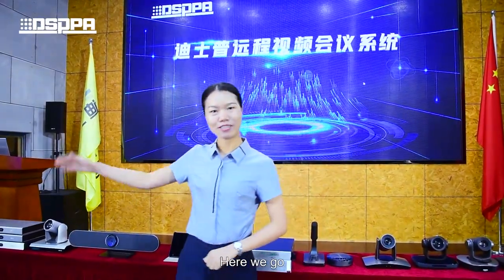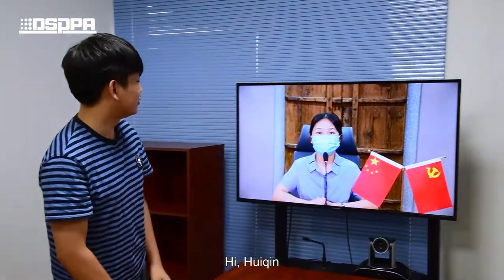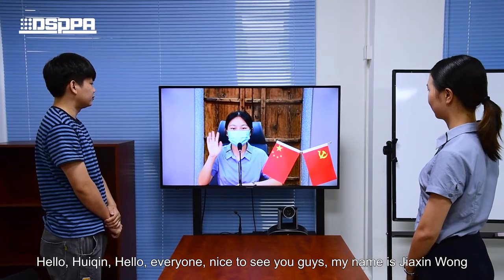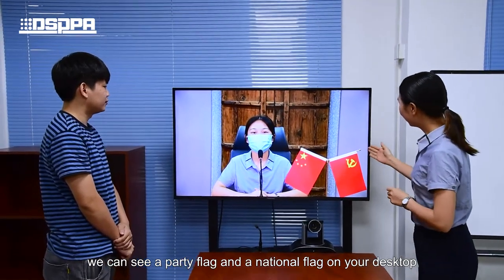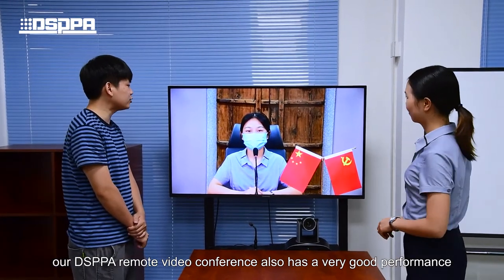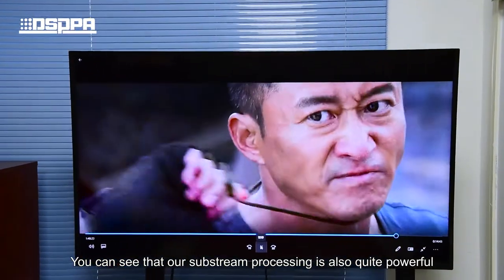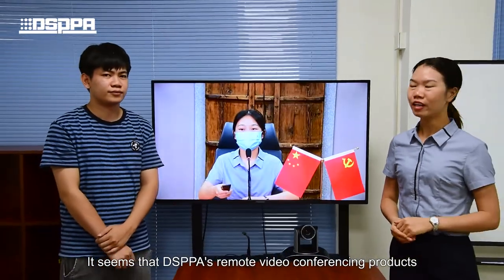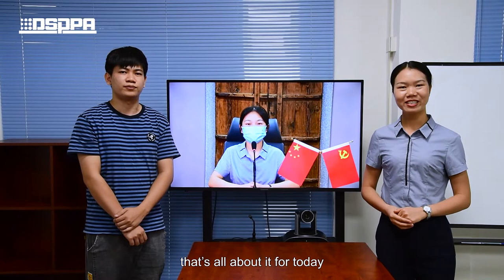DSPPA Conference | HD8000 Remote Video Conference System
Interested in the Remote Video Conference System?

DSPPA adopts a framework-free design concept to make meetings more efficient, straightforward, and faster. Next, Let me show you the system host of the remote video conference system. This is named HD8000, and we can also call it MCU, which adopts H265 technology to achieve a 4K ultra-high-definition low-bandwidth effect and supports multiple screen layouts with a maximum of 16 divisions. The original MCU background can monitor the conference function and easily preview the conference process.